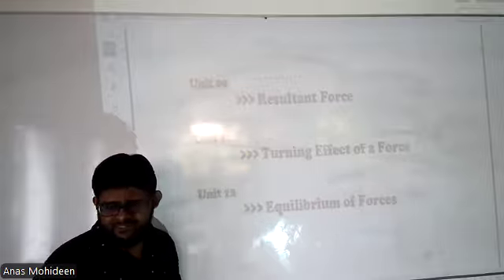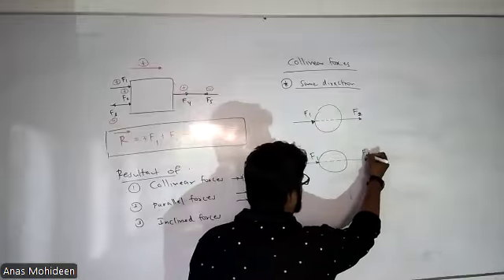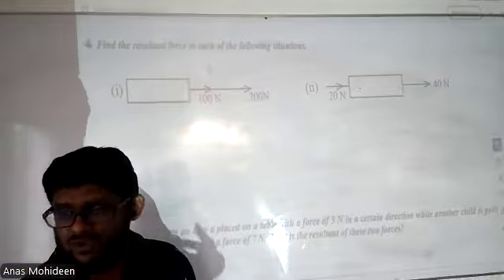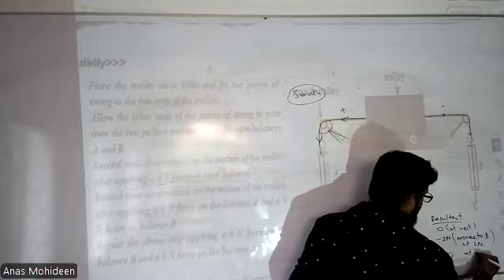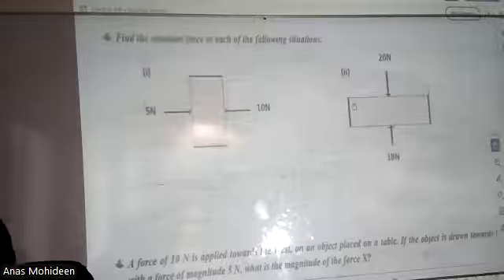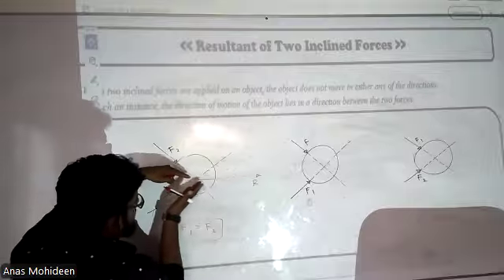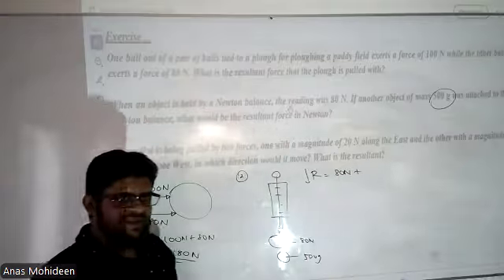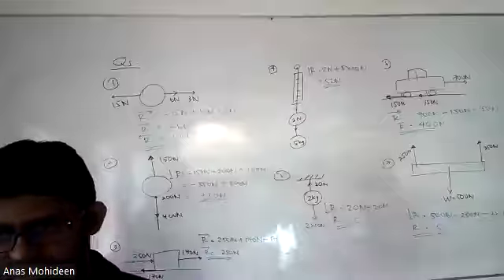G10 | DAY 01 | U09 | SCIX SCIENCE CLASS | ANAS MOHIDEEN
DAY 01 | JUNE 14TH
RESULTANT FORCE